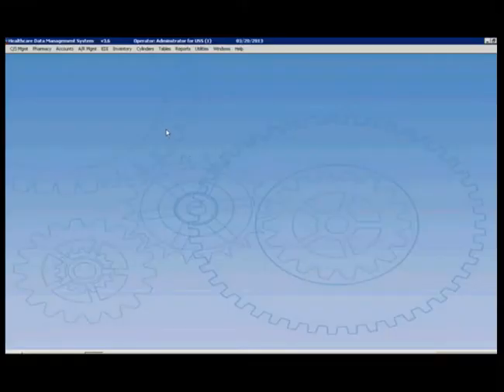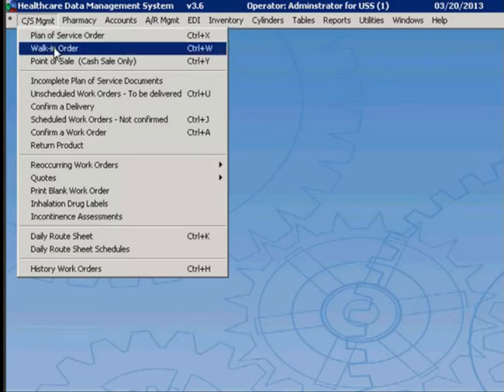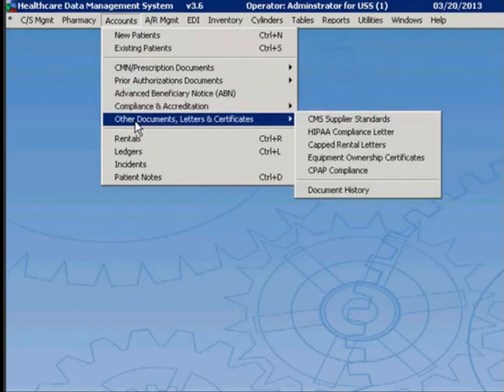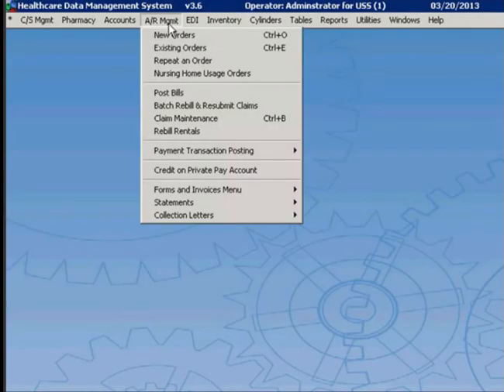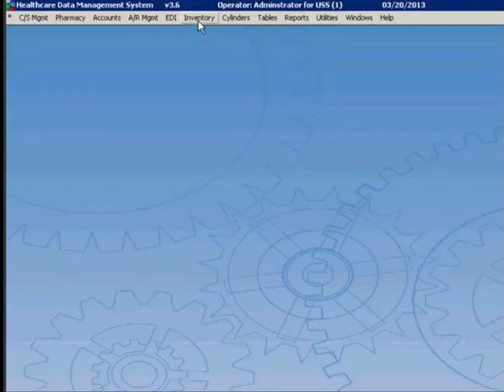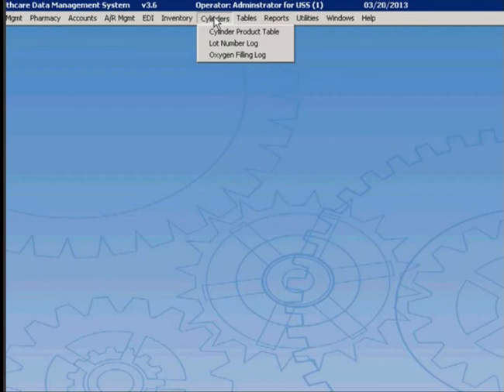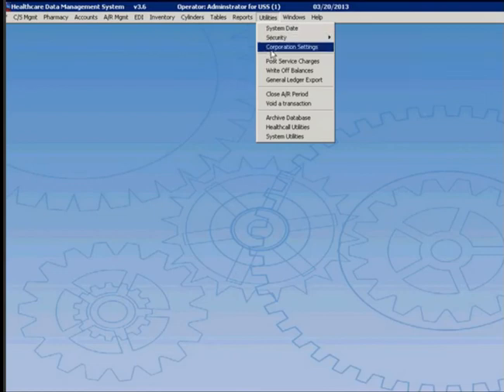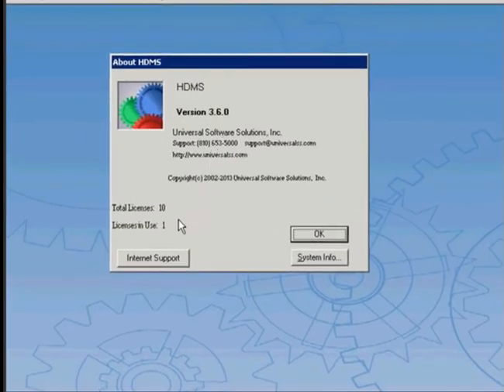Universal Software Solutions: HDMS Software Tour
A guided tour of HDMS software.

Video produced by:
Michigan Creative - We Create. You Prosper. Michigan Grows.
Web | Video | Print | Branding